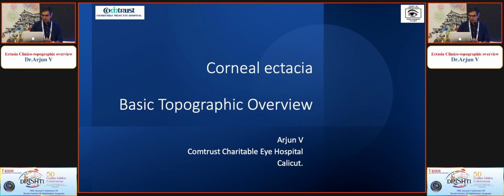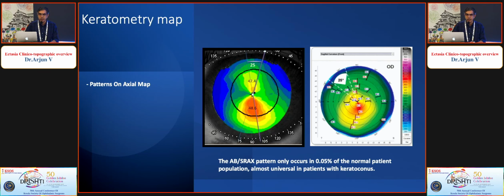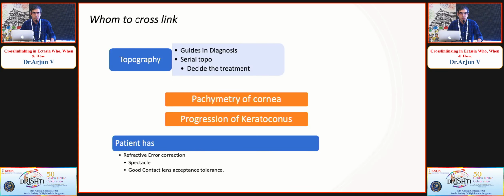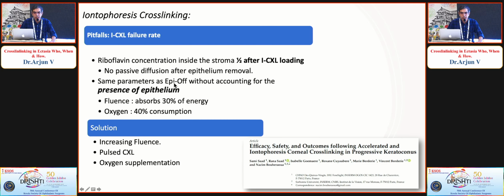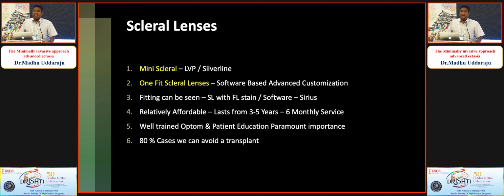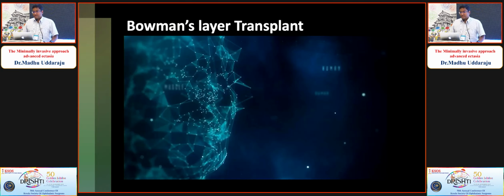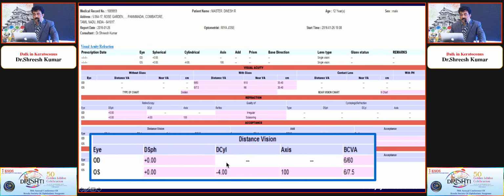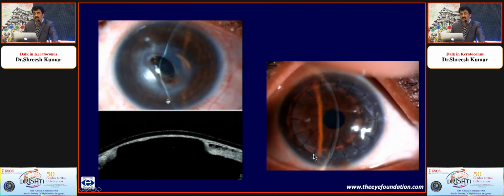KSOS 2023 GP29 Ectasia Encapsule Keratectasia Management précis